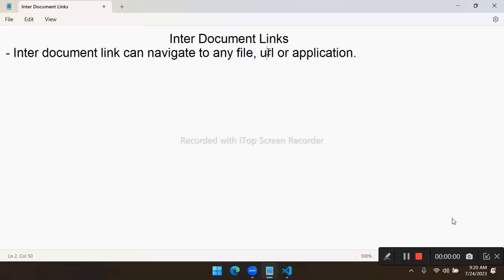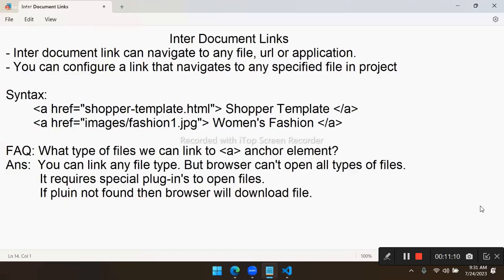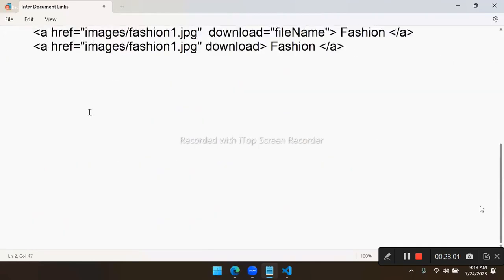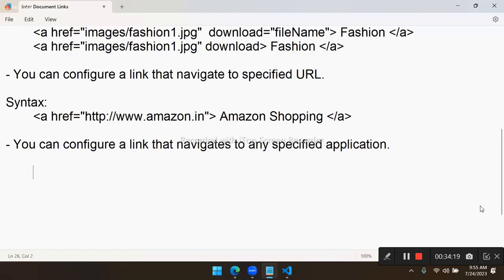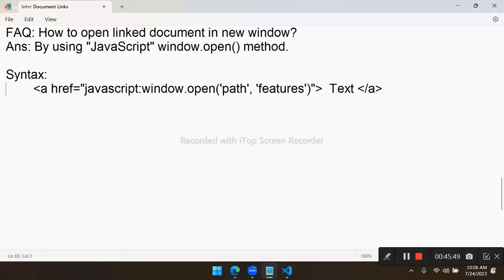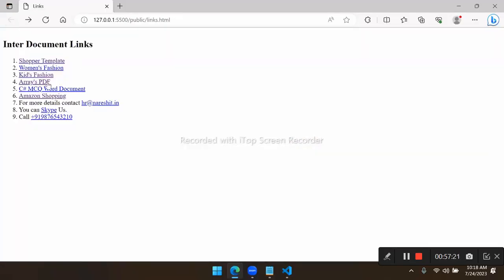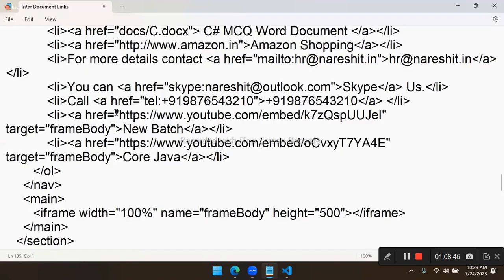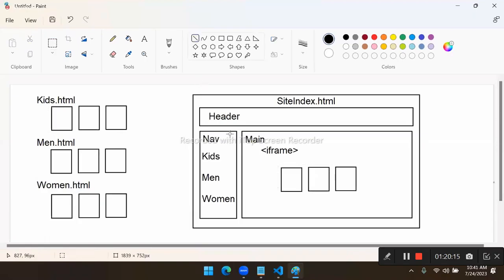Day-18- HTML CSS Java Script By Sudhakarr